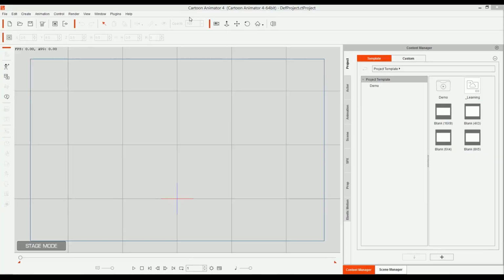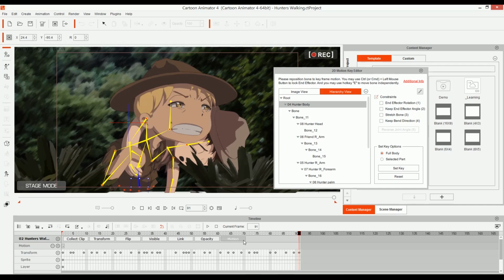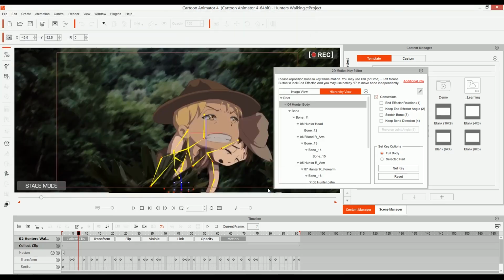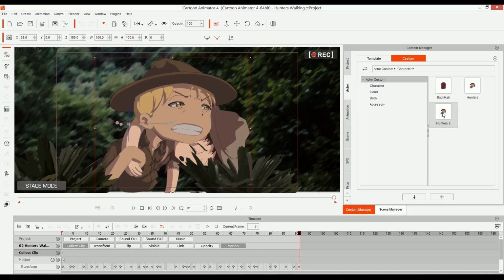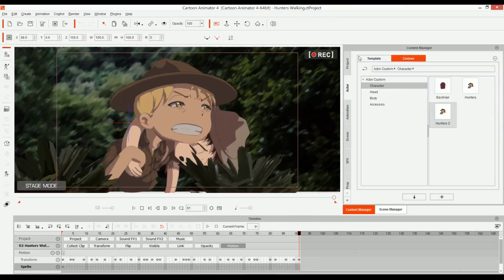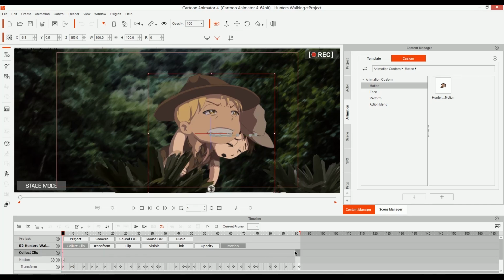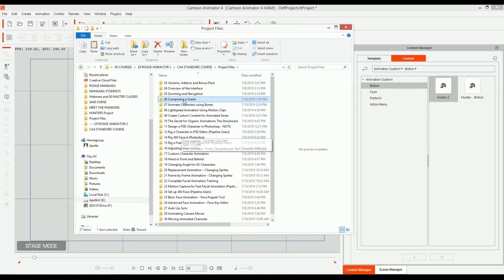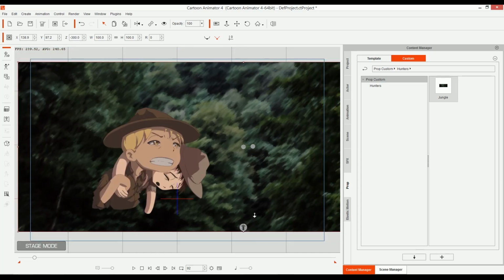09 Create Custom Content for Animated Series